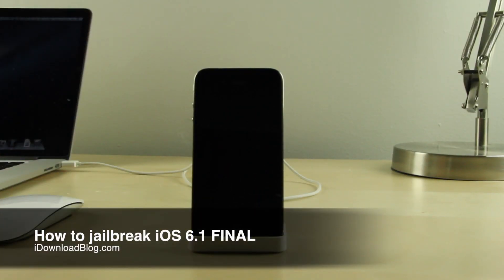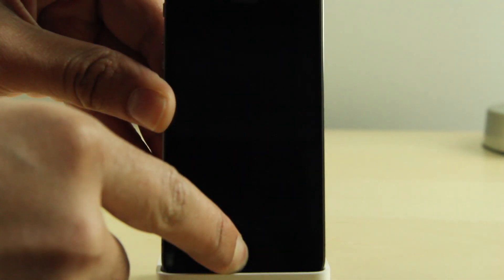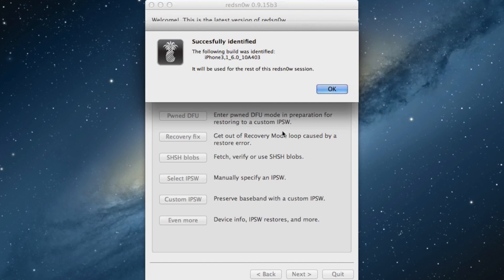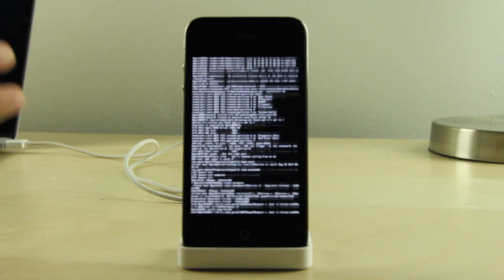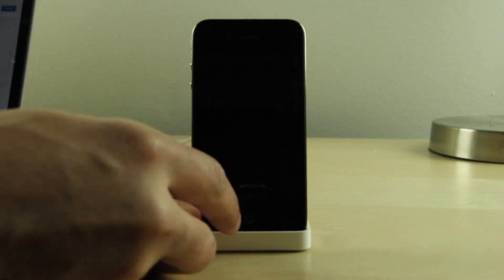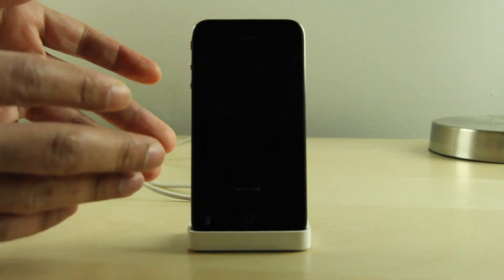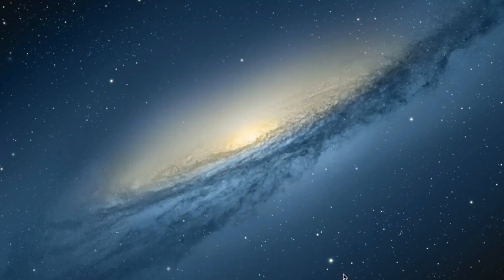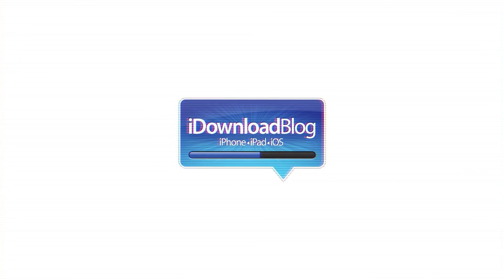How to jailbreak iOS 6.1 final - tethered - pre-a5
Name: How to jailbreak iOS 6.1 final
Description: This is the last jailbreak before the untethered jailbreak for iOS 6.1 hits. If you're newly updated to iOS 6.1, and you want a jailbreak in the mean time, this is an option for pre-a5 owners. Otherwise, wait until the untethered jailbreak is released.

About iDB